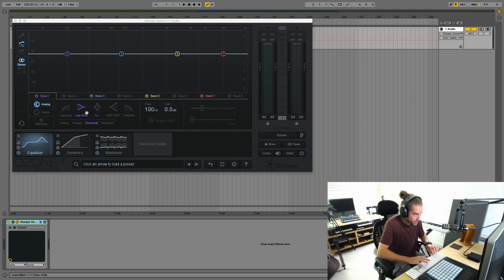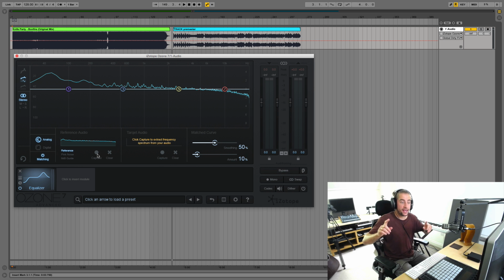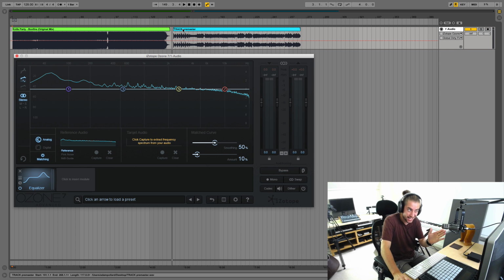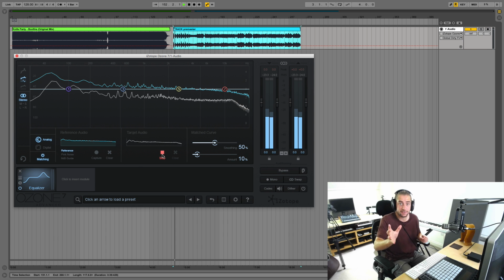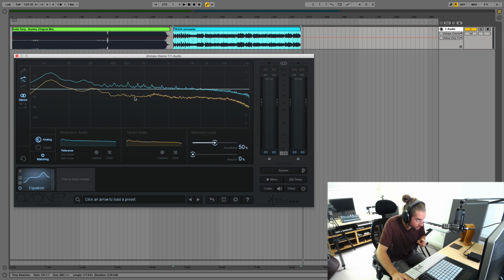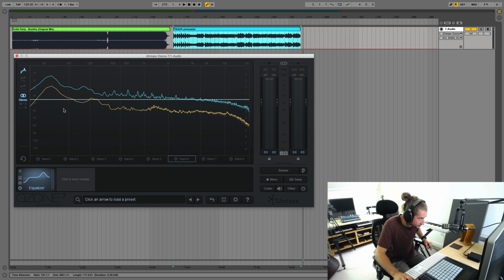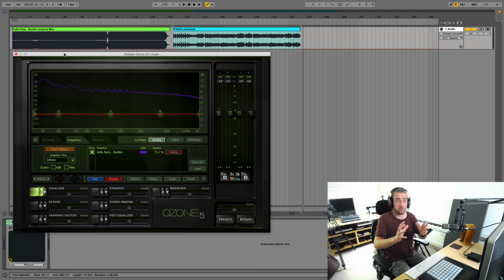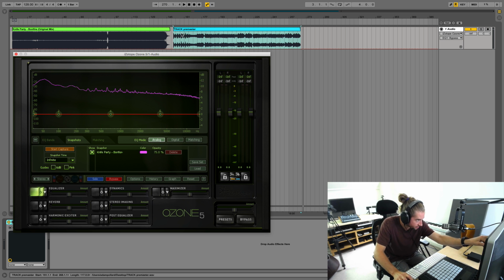How to Do Mastering EQ Correctly